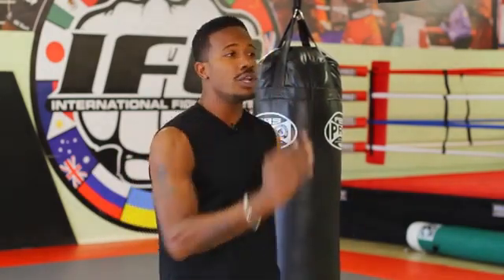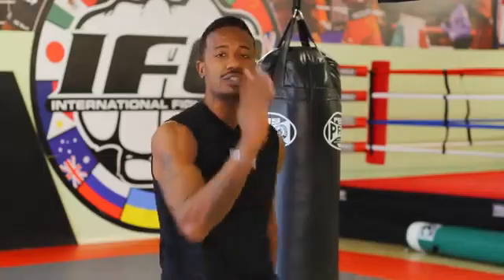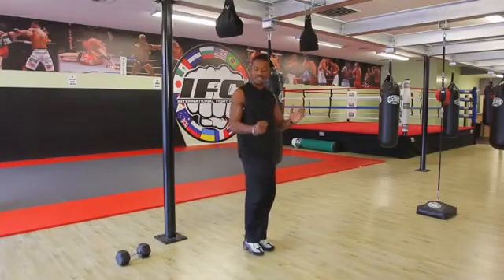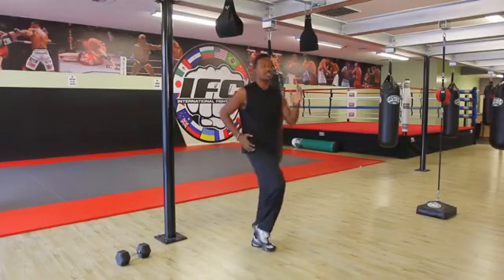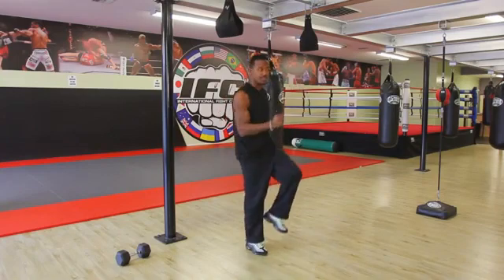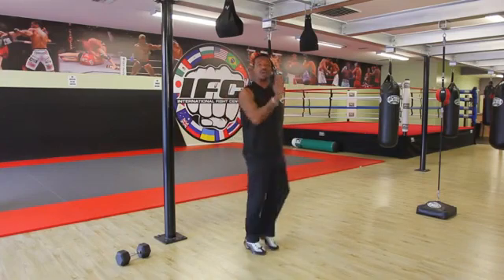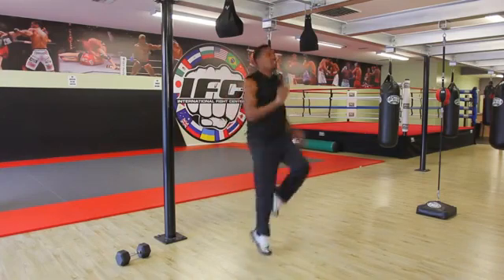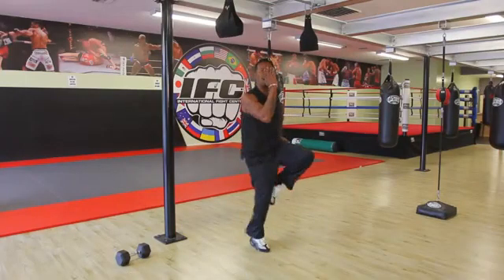Track Exercises to Reduce Hip Sizes in Women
Track Exercises to Reduce Hip Sizes in Women. Part of the series: Important Fitness Tips. Certain track exercises are great for reducing the overall hip size in a woman's body. Use track exercises to reduce hip sizes in women with help from a fitness minister and certified peak performance coach in this free video clip.